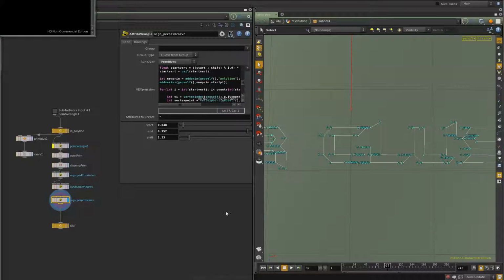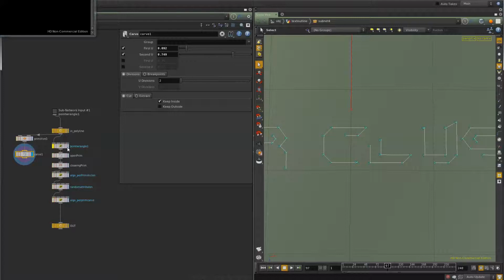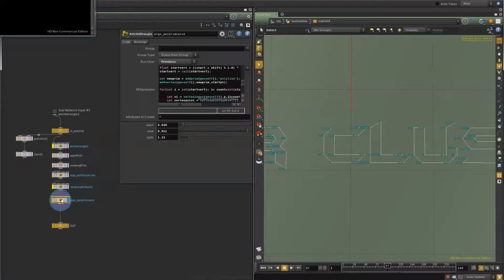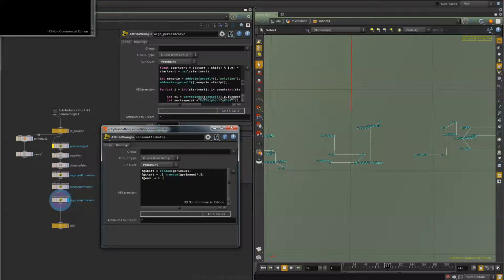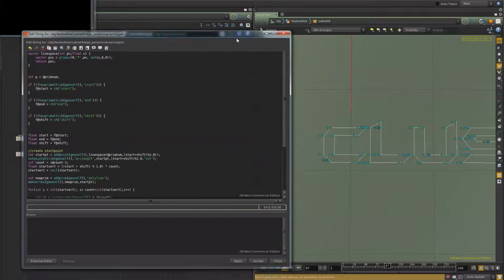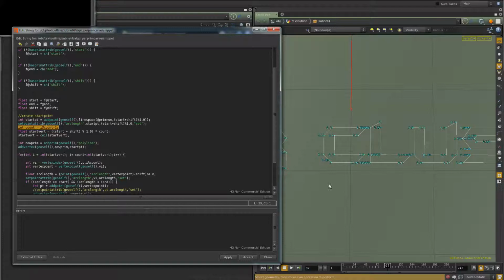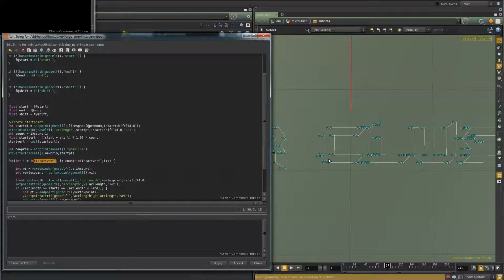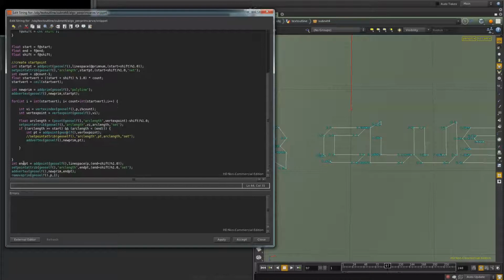02 PerPrimitiveCarve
I've always wanted the carve node to be driven by primitive attributes. My current personal project could use it very much so I made one.

Code and node will be available when this project is done.